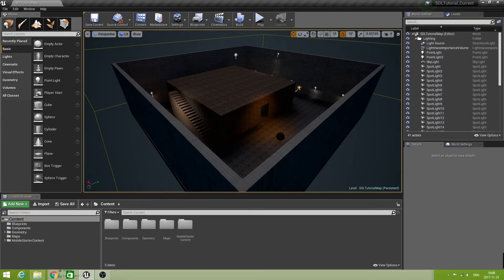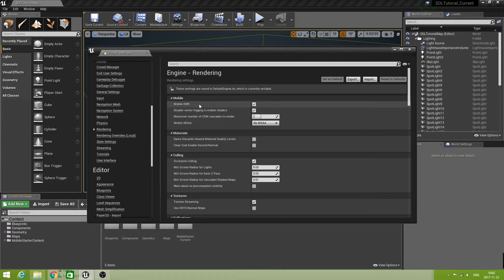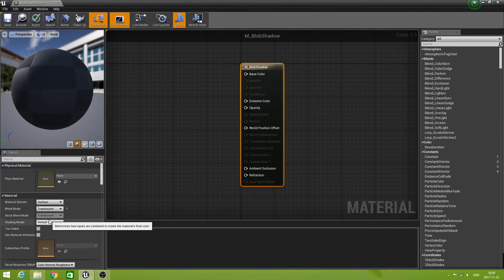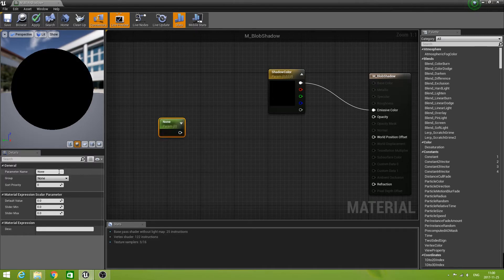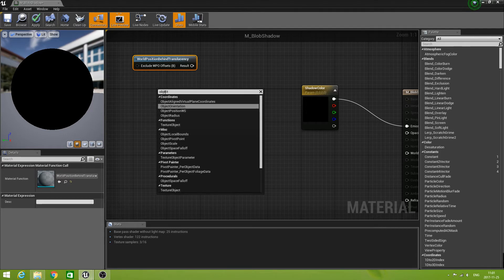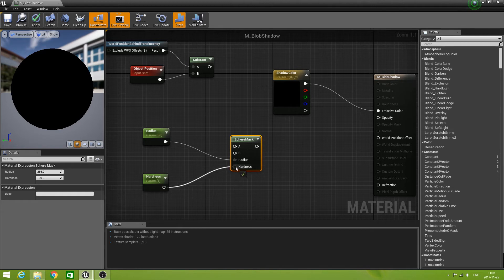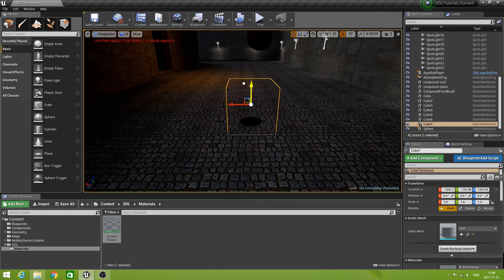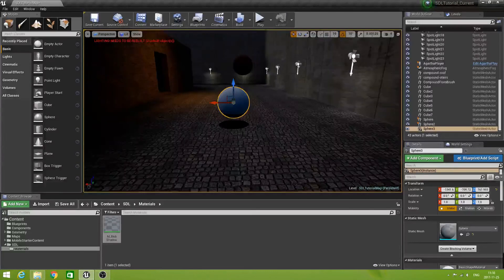How to Create Blob Shadows in Unreal Engine 4 (Part 1)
This is part one of how to create blob shadows in UE4 and also the first episode of the SDL (Simulated Dynamic Lighting) Tutorial Series for Unreal Engine 4 mobile platform projects.